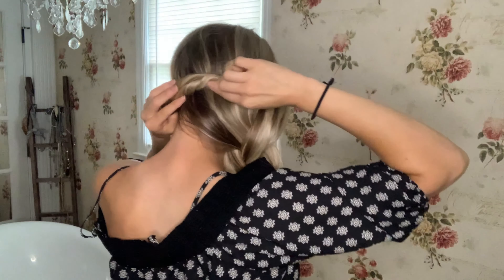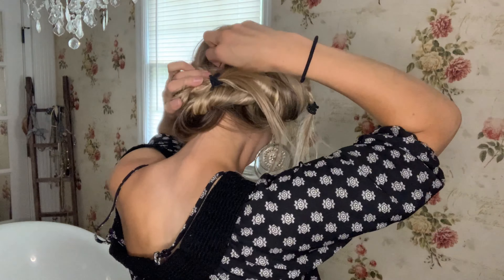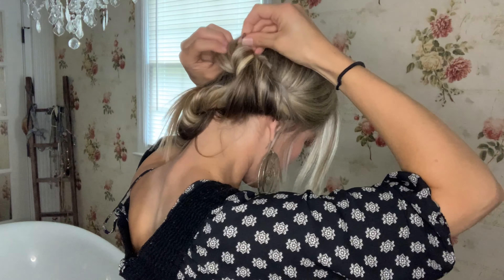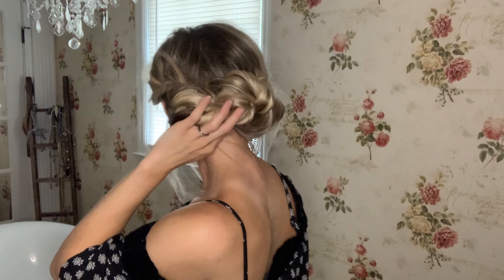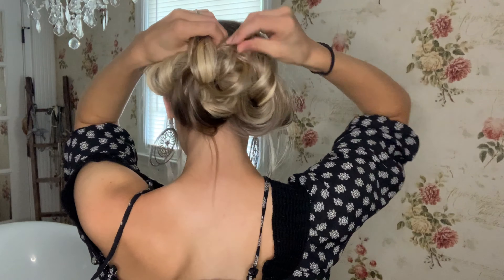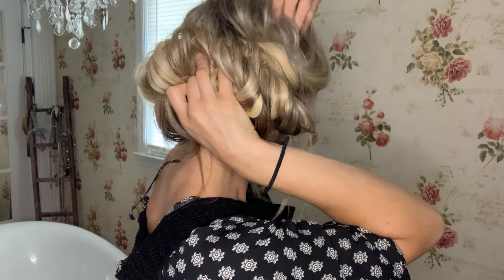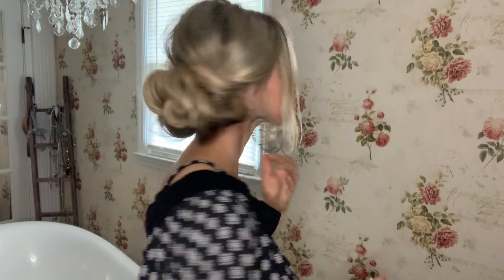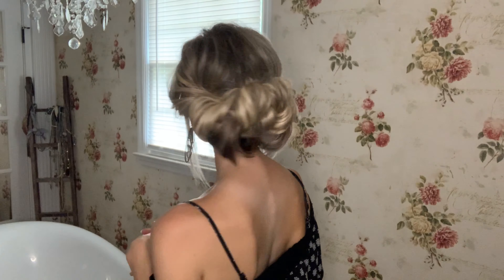Summer Essentials 2020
Today I share 4 of my favorite summer essentials for hair! Also included is an easy super cute Updo that anyone can do, so be sure and watch all the way to the end of the video!